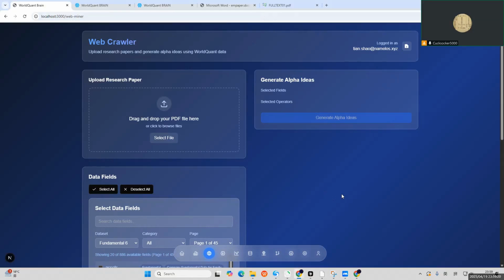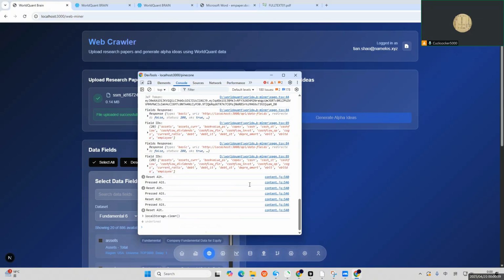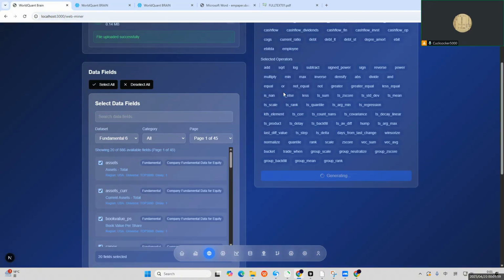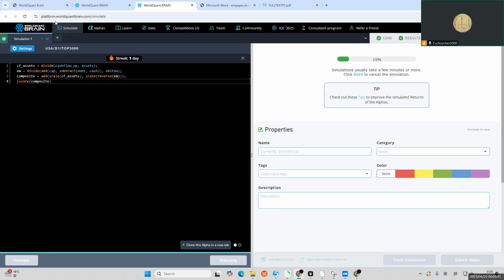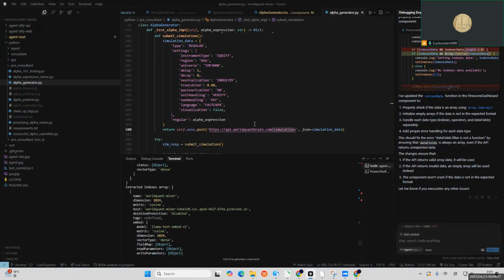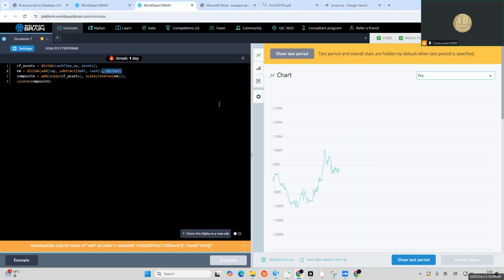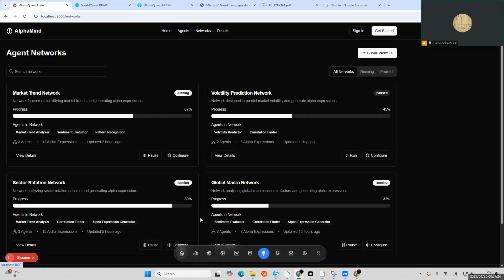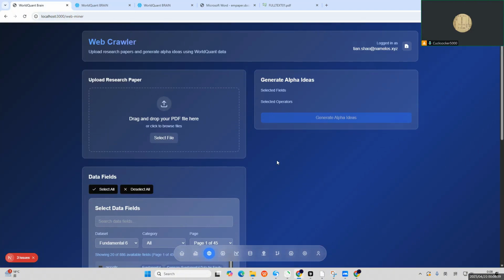WorldQuant Miner: Project Introduction and Future plans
🚀 Discover WorldQuant-Miner: Build Smarter Trading Algorithms with Open-Source Power! 📈

Unlock the future of quantitative research with WorldQuant-Miner, an innovative open-source platform designed to help developers, data scientists, and trading enthusiasts create, test, and deploy data-driven trading strategies. Whether you're a seasoned quant or just starting your algorithmic journey, this project empowers you to mine "alphas" (predictive signals) and optimize your strategies like a pro!

🔍 What is WorldQuant-Miner?
WorldQuant-Miner is a community-driven toolkit inspired by quantitative finance methodologies. It provides tools to explore financial datasets, generate custom alphas, backtest strategies, and integrate machine learning models—all while fostering collaboration and innovation.

⚡ Key Features
Alpha Mining Engine: Discover and validate predictive signals using advanced statistical tools.

Backtesting Framework: Test your strategies against historical data with customizable parameters.

Machine Learning Integration: Seamlessly blend AI models into your quant workflows.

Scalable & Modular: Built for flexibility, from small experiments to large-scale deployments.

Open-Source Community: Contribute, learn, and grow with developers worldwide.

🌟 Why Use WorldQuant-Miner?
Free & Accessible: No barriers to entry—perfect for learners and experts alike.

Transparent Methodology: Dive into the nuts and bolts of quantitative trading.

Real-World Applications: Bridge the gap between theory and practice in algorithmic finance.

Clone the Repo: Grab the code on GitHub.

Join the Community: Share ideas, report issues, and collaborate with fellow quants!